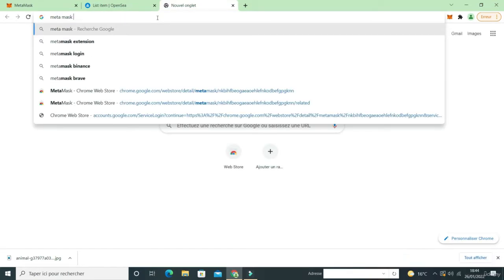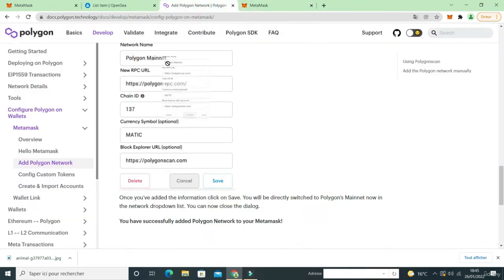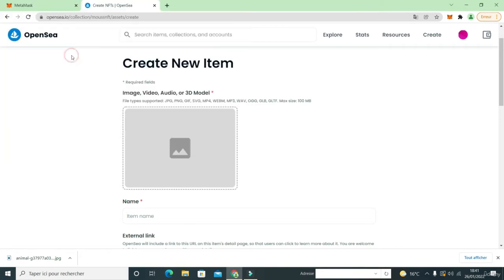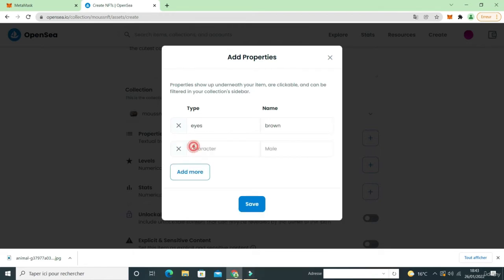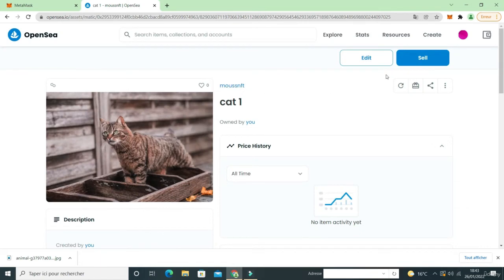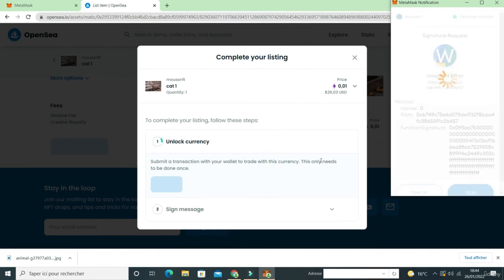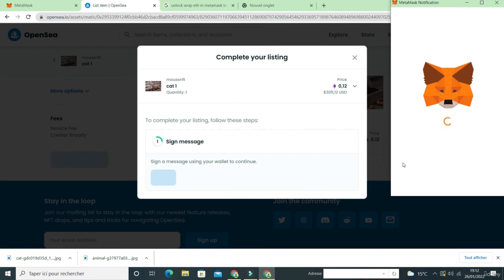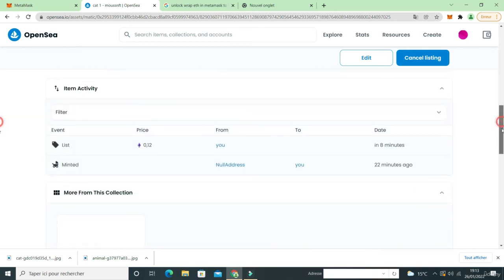Add Polygon Network And Sell Your NFT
6. Add Polygon Network And Sell Your NFT

NFT stands for non-fungible token. It’s generally built using the same kind of programming as cryptocurrency, like Bitcoin or Ethereum, but that’s where the similarity ends.

NFTs are digital assets that you can sell on a blockchain. Common NFT assets include images, music, audio, videos, and collectibles. Buyers use the crypto supported on a blockchain to buy NFTs. For instance, on the Ethereum,  blockchain, buyers can use Ethereum  tokens to make a purchase , Each NFT represents a real-world object like music, a video, an in-game item, or a virtual baseball trading card
and you can make money selling NFTs isn't just for creators. Some entrepreneurs and investors utilize NFTs like stocks and profit by buying and selling them

An NFT can be a legitimate investment if investors understand what the NFT is being used for. "Making sure that you have something that has utility is a better bet for the long-term life of what an NFT is," Donaraski says.

NFTs are valuable because they verify the authenticity of a non-fungible asset. This makes these assets unique and one of a kind. Picasso's paintings are non-fungible. While anyone can make copies of his paintings, the original painting remains irreplaceable and unique

NFTs create new ownership opportunities, and remix old ones. NFT, or nonfungible token, is a buzzy term that many of us heard for the first time in 2021. A new way to determine ownership of digital property using a blockchain ledger, NFTs are increasingly popular in the art and collectibles scenes.

How To Create a Metamask Digital Wallet
Creat Account in NFT Marketplace Oensea
Why Do NFTs Have Value
Creat NFT Collection
Link NFT Collection With Twitter
How To Buy NFT
How to mint NFT
Are there any course requirements or prerequisites?
No minimum requirements to join the course
The only requirement is curiosity and Desire to learn more about the NFT world
Who this course is for:
People Have an interest in making money with NFT
People have Interest in Non-Fungible Tokens
passion and excited to learn

how to make money with nfts games,
how to make money with nfts music,
how to make money with nfts as a beginner - top 3 ways to make money with nfts,
how to make money with nfts and crypto,
how to make money off nft,
how to make money on nft games,
how to make money on nft as an artist,